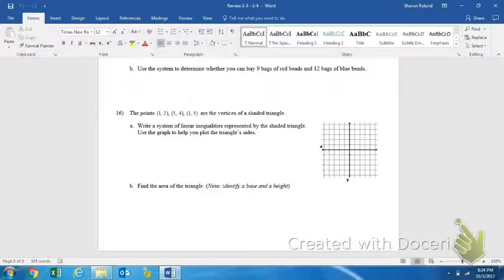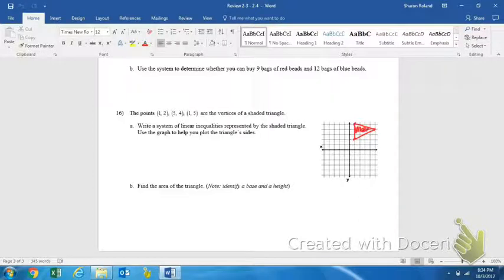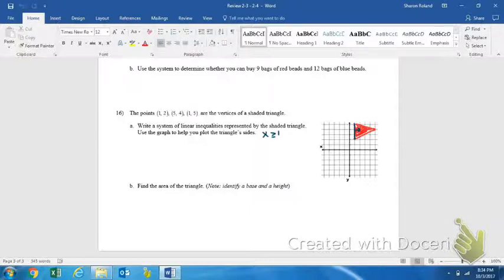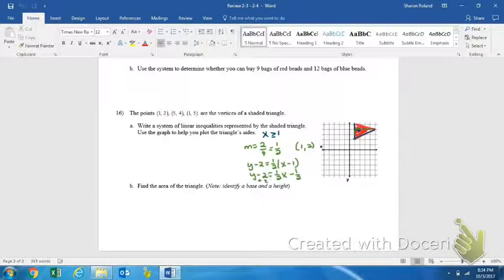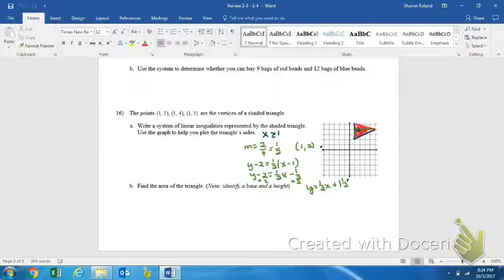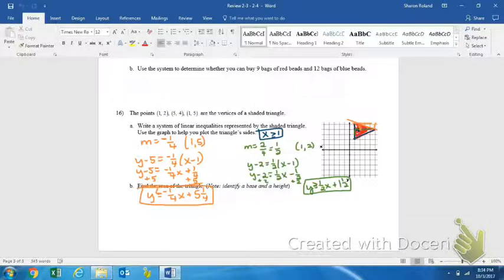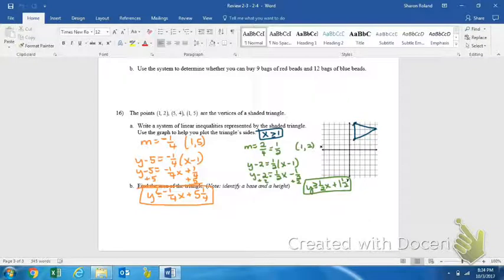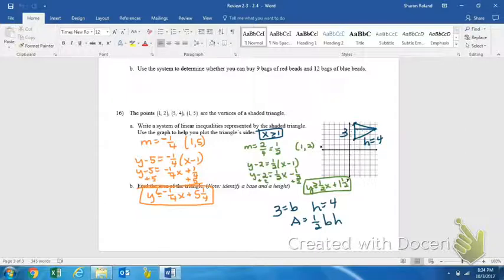Alg 2 Review 2 3 4 #16